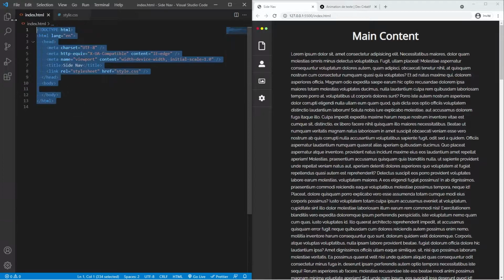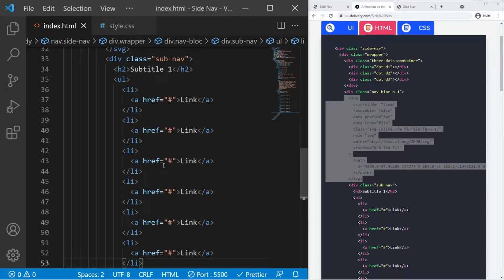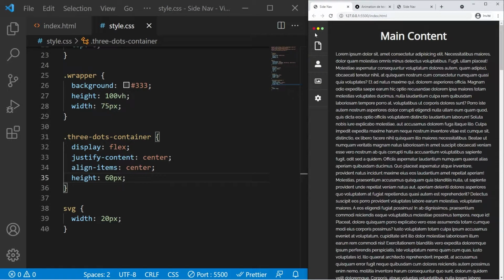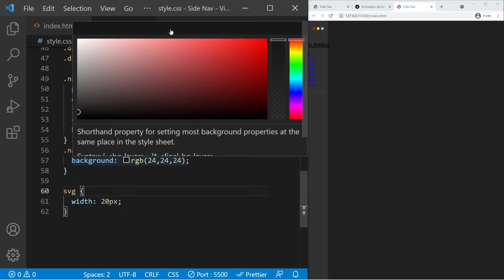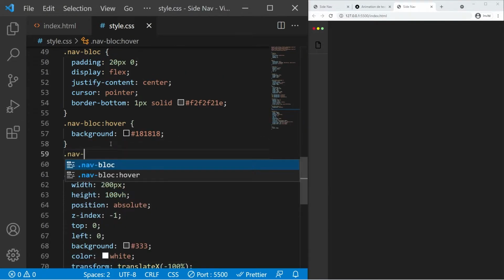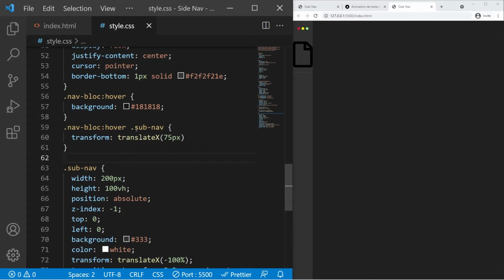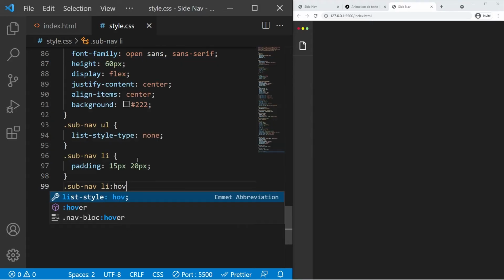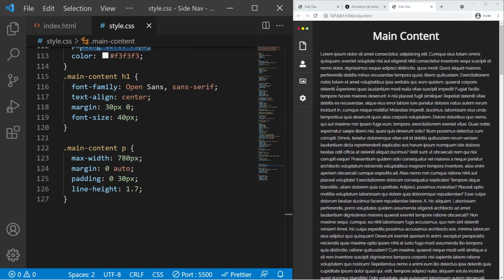Animated Side Navigation In Pure HTML CSS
This video explains how to code a side navigation with side navigations in HTML/CSS